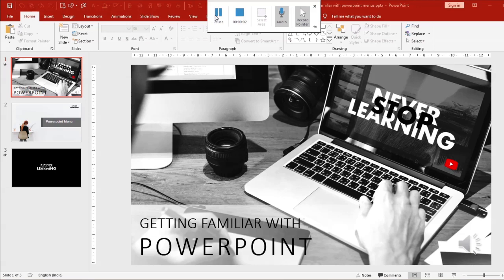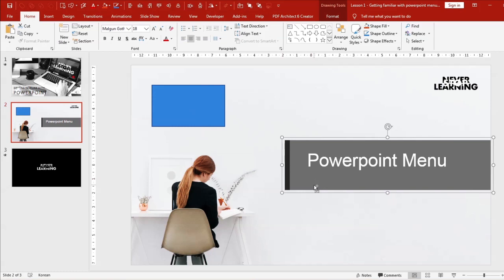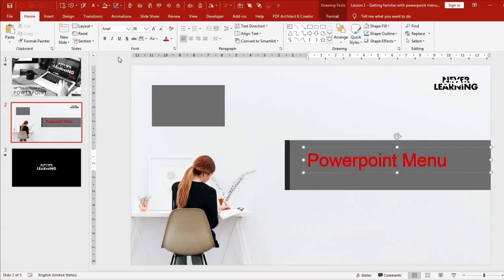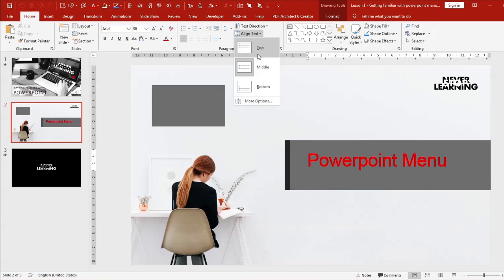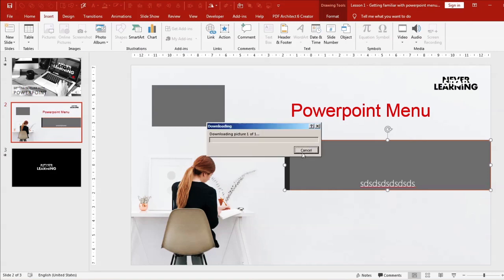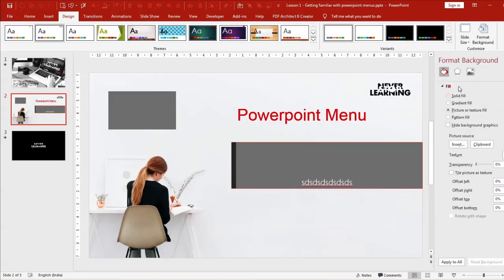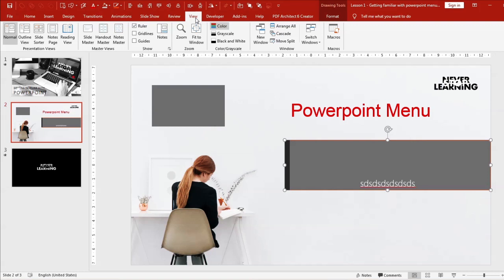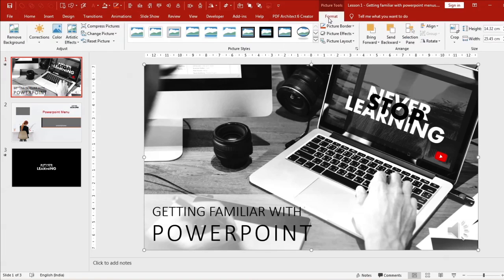Lesson 1 - Getting familiar with PowerPoint menus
This video tutorial will show you how to use PowerPoint. In this beginner's tutorial, I will demonstrate how to start using PowerPoint, getting familiar with the different Menus. If you are a starting to learn PowerPoint, then this is the Video to start with.